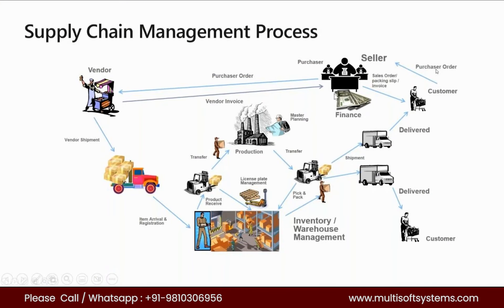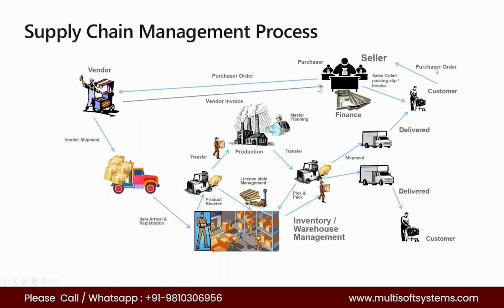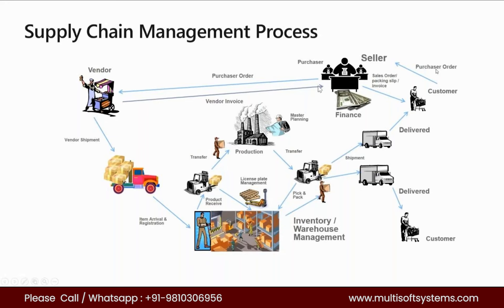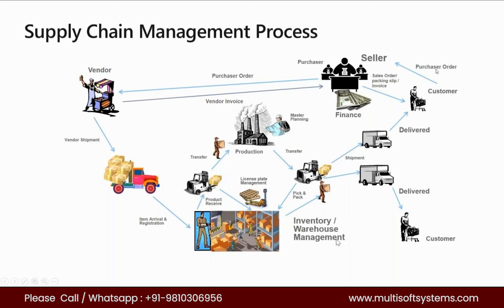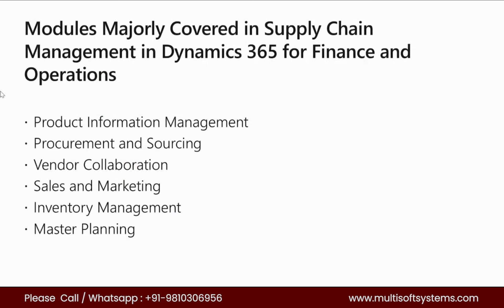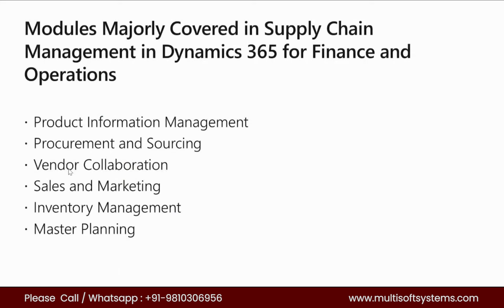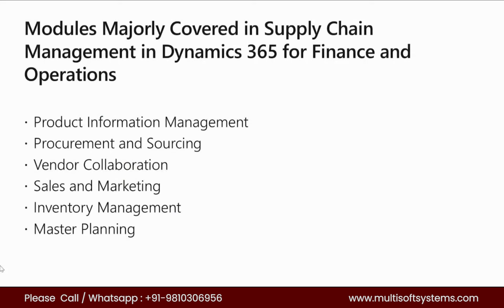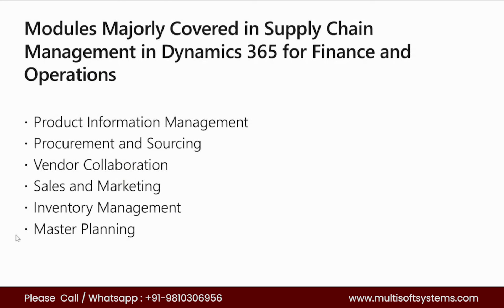Dynamics 365 Supply Chain Management (SCM) - Overview - Multisoft Systems - Part 2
Learn how to use the capabilities of Dynamics 365 Supply Chain Management with ... Consultant Expert Training Certification Course from Multisoft Systems.